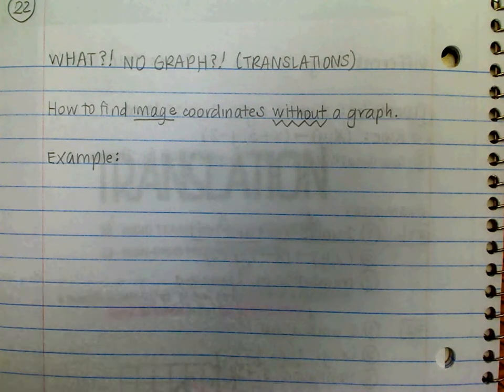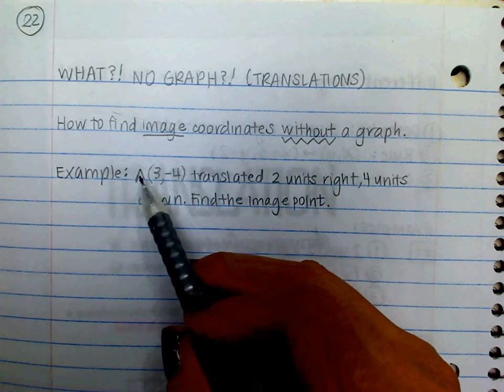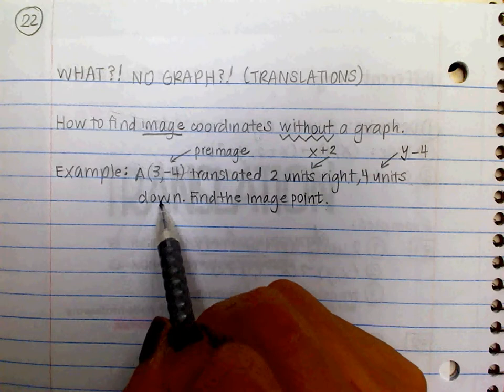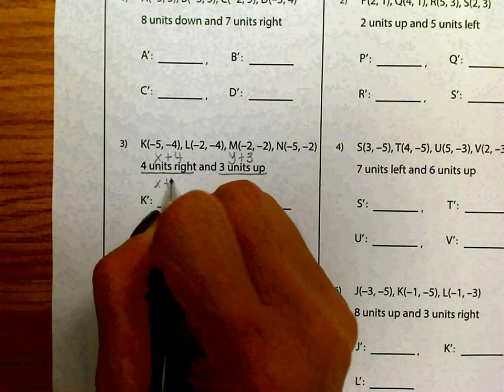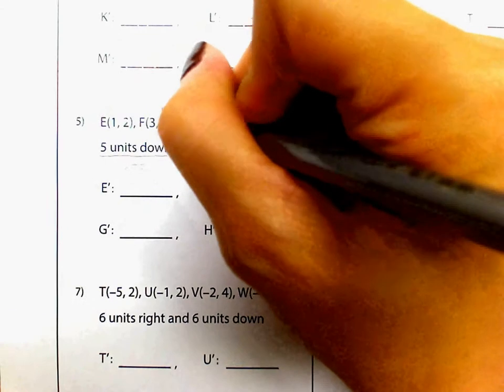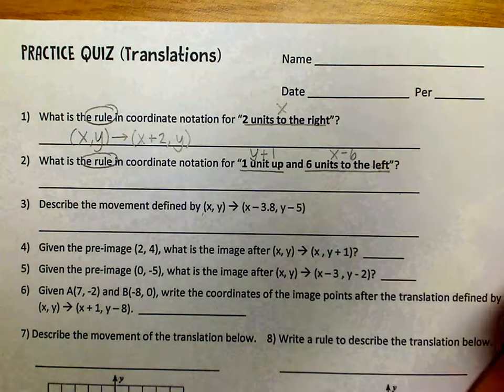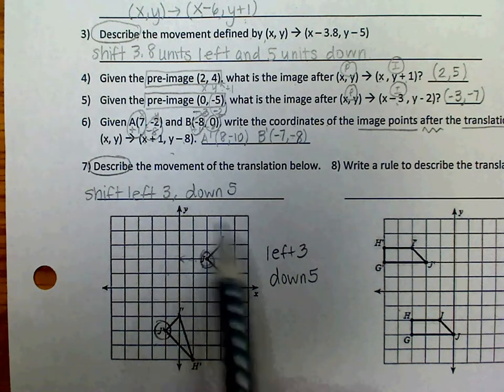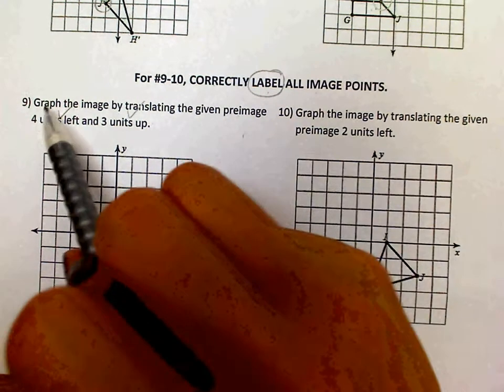INB p. 22 / WS "Write the Coordinates" #3, 5 / Practice Quiz